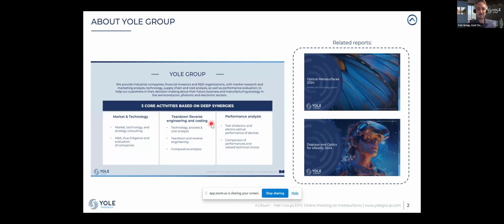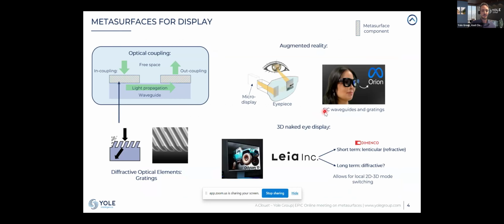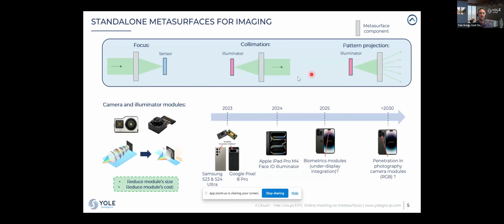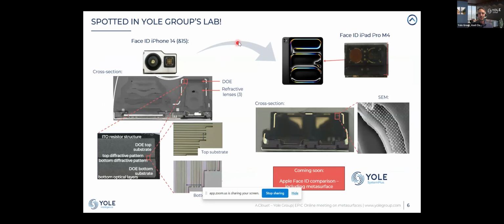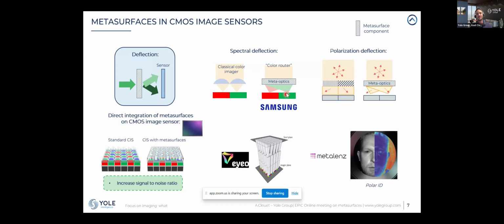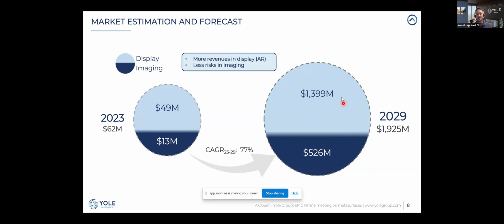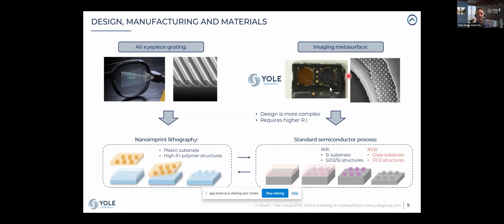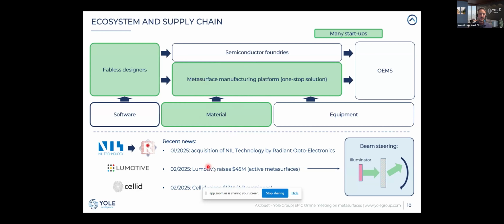Metasurfaces: Yole Group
Axel Clouet, Senior Technology & Market Analyst – Imaging, at Yole Group, presents “An brief overview of the optical metasurfaces industry” during the EPIC Online Technology Meeting on Metasurfaces.

Metasurfaces utilize subwavelength-scale structures to manipulate electromagnetic waves in ways not possible with conventional materials. These engineered surfaces can control various properties of light, such as phase, amplitude, polarization, and direction, enabling innovative applications across multiple fields. Unlike traditional optical components, metasurfaces offer compact, lightweight, and potentially low-cost alternatives that are resistant to electromagnetic interferences and can operate in extreme environments, including high temperatures and radiation. Due to their versatile and tunable nature, metasurfaces can be integrated into diverse industrial applications, ranging from telecommunications and imaging to energy and environmental monitoring. In this online meeting, we will explore the current state of metasurface technology across various industries, uncover the latest advancements in metasurface design and functionality, and engage with industry professionals to understand their specific challenges and requirements for optimizing metasurface performance. Join us to discover how metasurfaces are revolutionizing the way we interact with and control electromagnetic waves.

Yole Développement (Yole) has grown to become a group of companies providing marketing, technology and strategy consulting, corporate finance services, reverse engineering and costing services and well as IP and patent analysis. With a strong focus on emerging applications using silicon and/or micro manufacturing, Yole Group of Companies has expanded to include more than 80 collaborators worldwide covering MEMS and image sensors, Compound Semiconductors, RF Electronics, Solid-state lighting, Displays, Software, Optoelectronics, Microfluidics & Medical, Advanced Packaging, Manufacturing, Nanomaterials, Power Electronics, Batteries & Energy Management and Memory. Yole, along with its partners System Plus Consulting, PISEO, Knowmade and Blumorpho, support industrial companies, investors and R&D organizations worldwide to help them understand markets and follow technology trends to grow their business.

Listen to a short excerpt from the presentation by Axel Clouet, Senior Technology & Market Analyst – Imaging, at Yole Group. To hear the full speech, check out the playlist below: